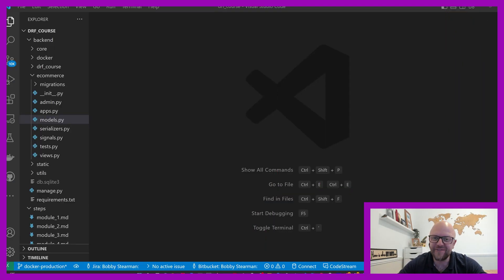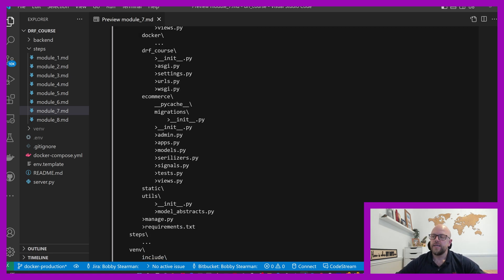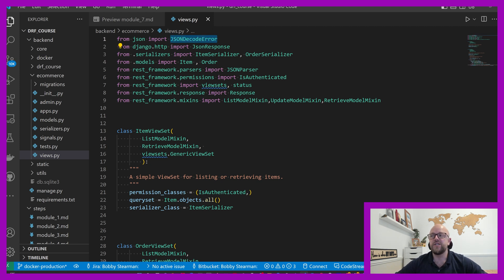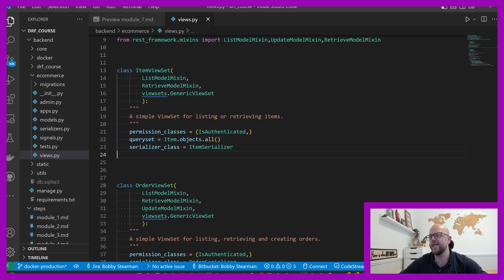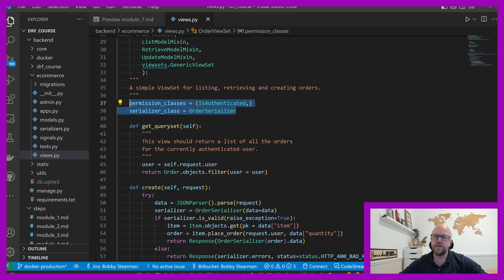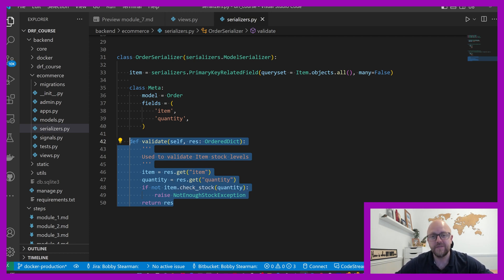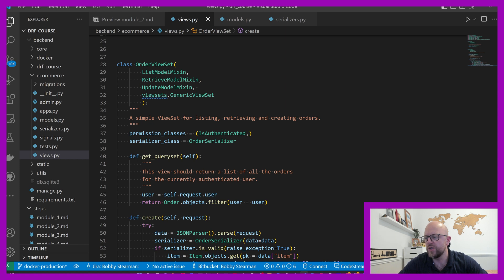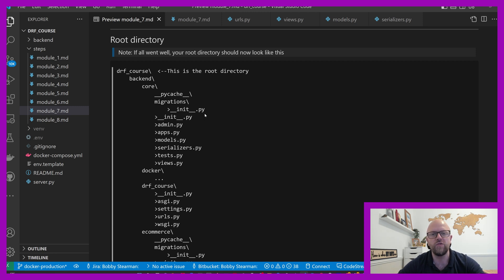Django Rest Framework Course - Module 7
Welcome to my DRF course.

Module 7:
In this module, we'll be picking up where we left off in module 6. We have built our models and serializers. We now need our view sets and routers.